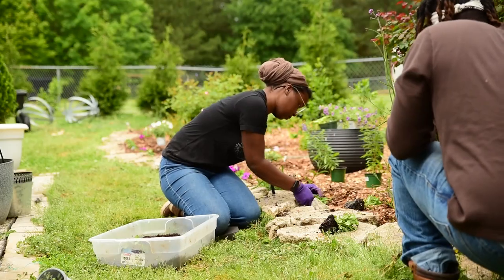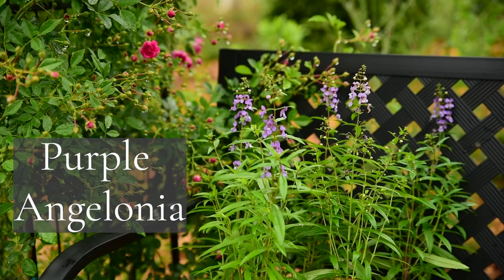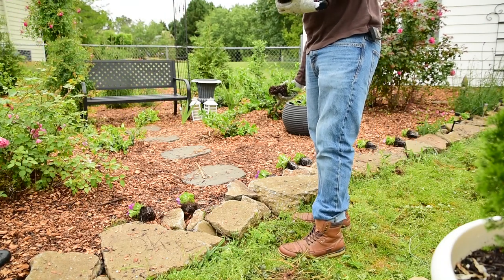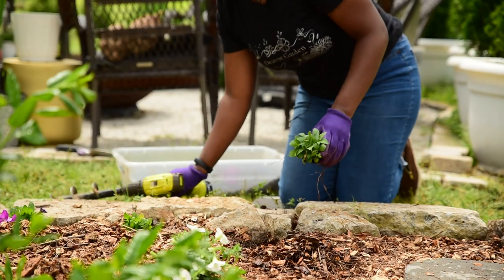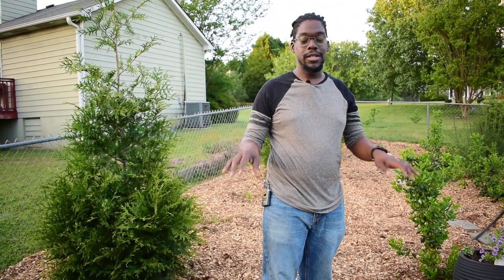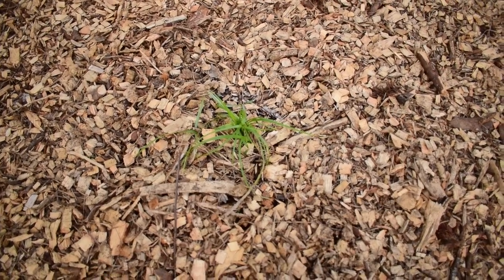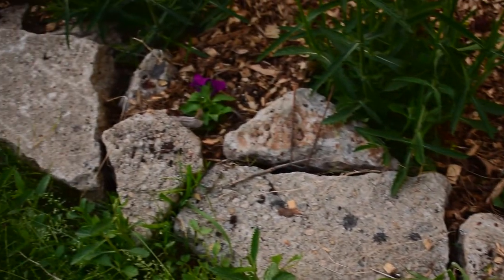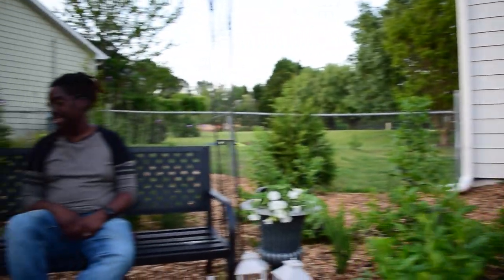A Morning Spent Planting in the Garden Nook + An Evening Tour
Happy to say that we have started planting annuals in the garden. We also take you on a mini garden tour of the things we planted. The plants we used today were Proven Winners Supertunia's & Graceful Grass King Tut, as well as Angelonia, Joseph's Coat, & Purple Petunias. I also transplanted some Verbena that has self-seeded in a container. We choose the name Garden Nook because we want to this corner to eventually become a space of refuge, seclusion, and relaxation. As well as a cozy spot to enjoy the garden. :)

Welcome to my Dearest Garden, where gardening meets serenity. We are a  brand that focus on creating inspirational yet calming content for gardeners and plant enthusiasts. Immerse yourself in the tranquil sights and soothing sounds of my garden through carefully curated video clips accompanied by soft music. Experience the vibrant blooms, lush foliage, and gentle wildlife encounters that make each moment in the garden a special one. Join me on this visual journey to relax, unwind, and find inspiration.

My Favorite Garden Products:
Auger Drill Bit
Ryobi Drill
Fish Fertilizer
Gorilla Cart 7cu ft
Plant Frost Blanket
Diatomaceous Earth
Cooper Fungicide
Bow Rake
10 Gallon Grow Bags
20 Gallon Grow Bags

//Send Mail To:
Dearest Garden
820  Christmas Avenue
Bethlehem, GA 30620